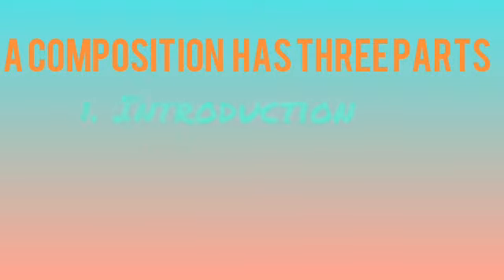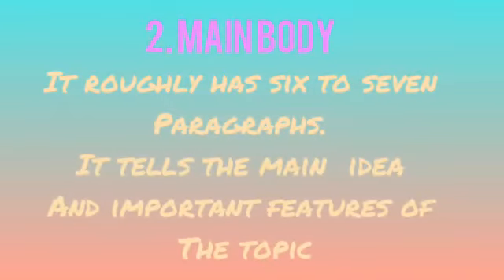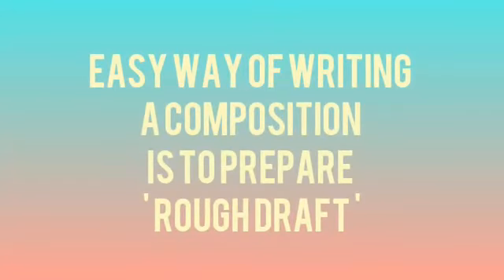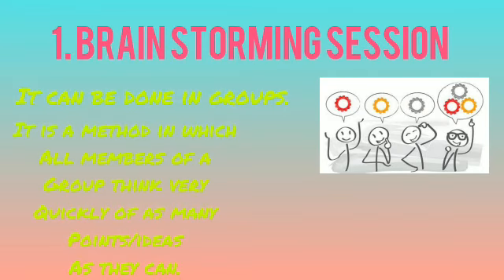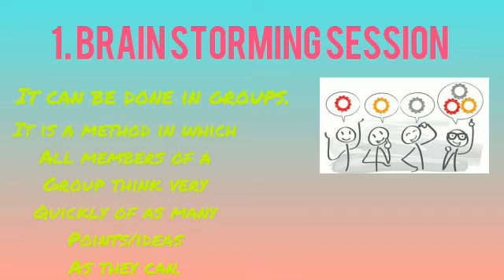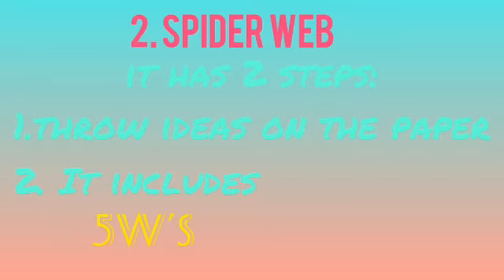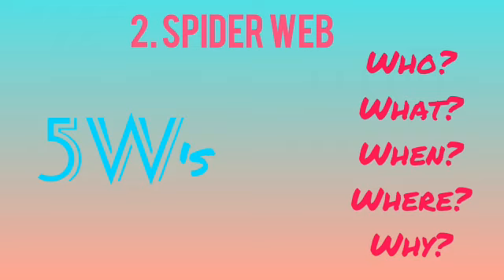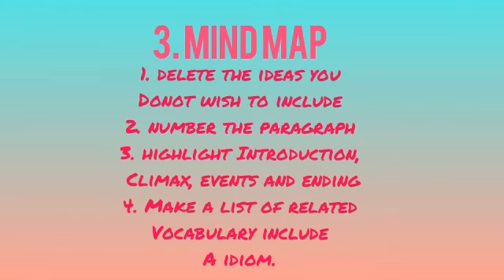subject: English, topic: how to write a composition.